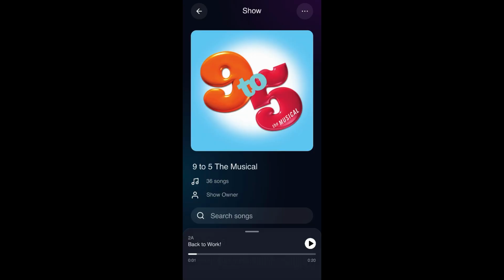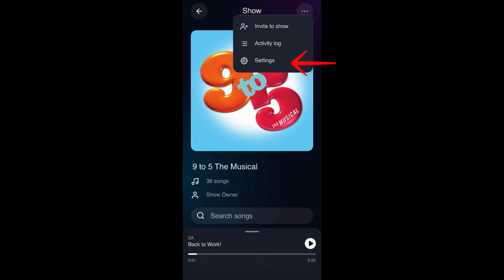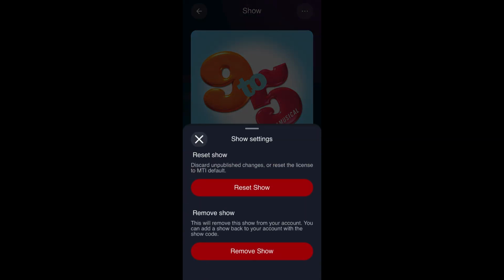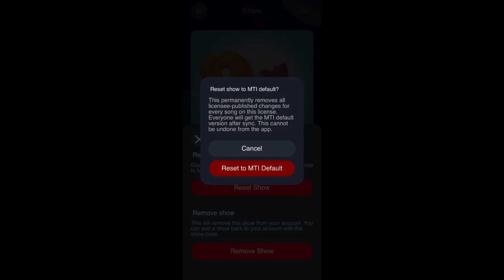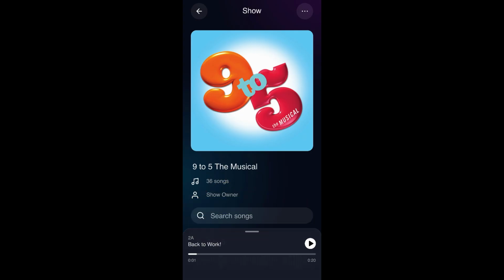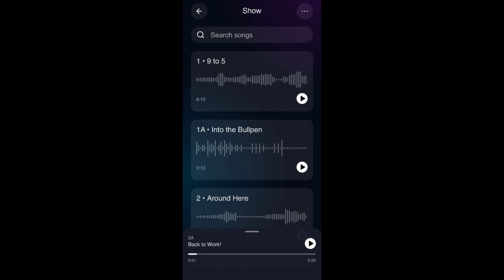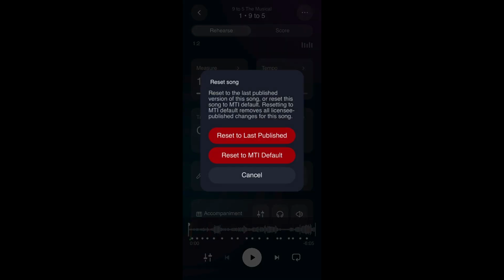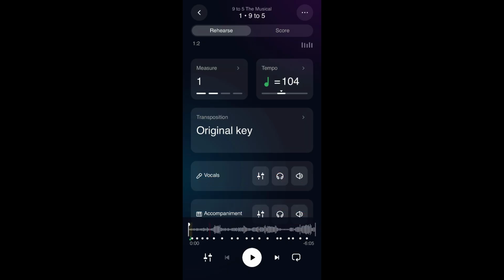Reset Show or Song Changes | RehearScore Tutorials